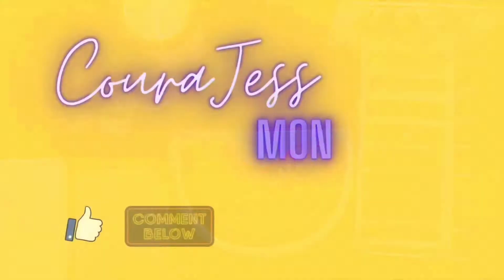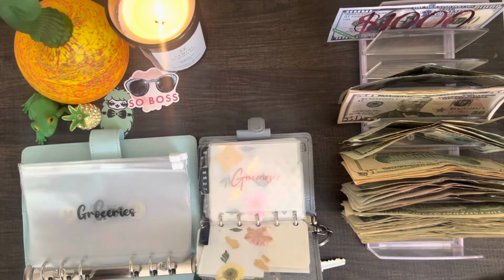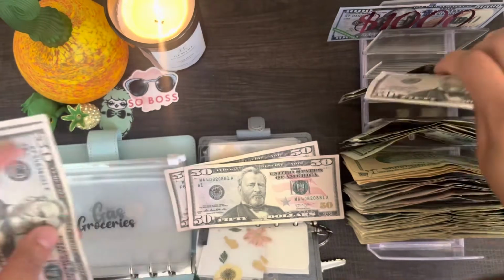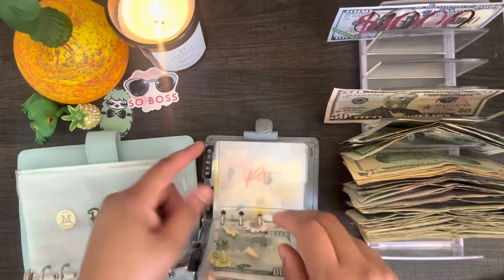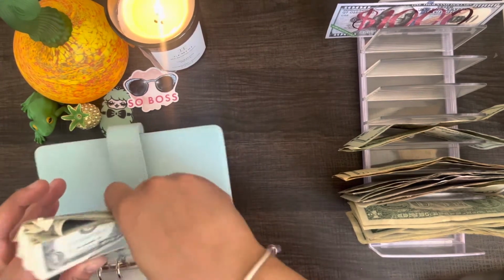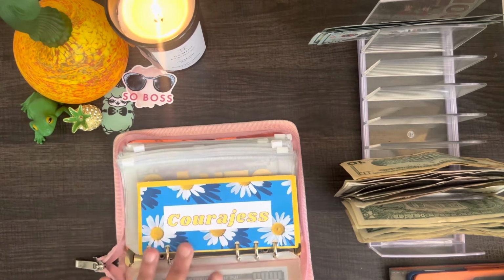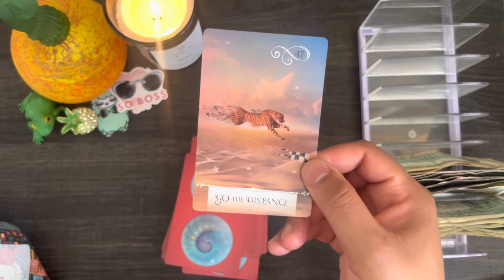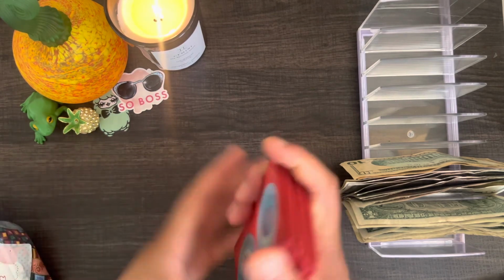Cash Stuffing July Paycheck 3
Gina Renae RN Budgets Etsy

Pixie lacks Planning

Mini cash envelopes are from Happy Budget Creations on Etsy